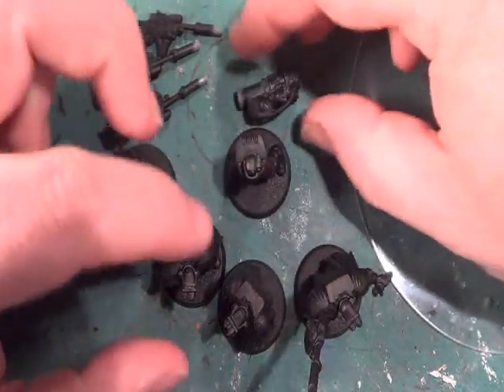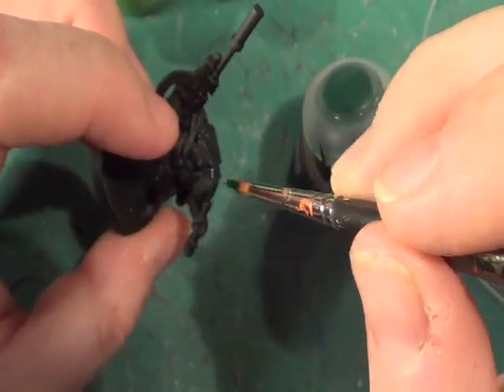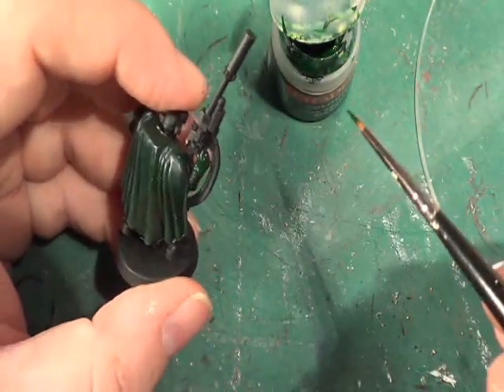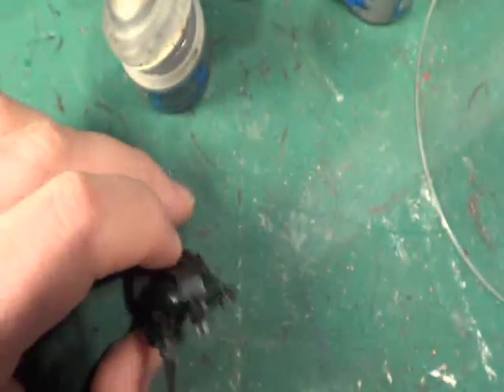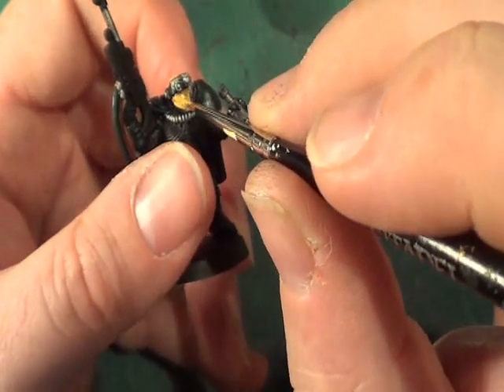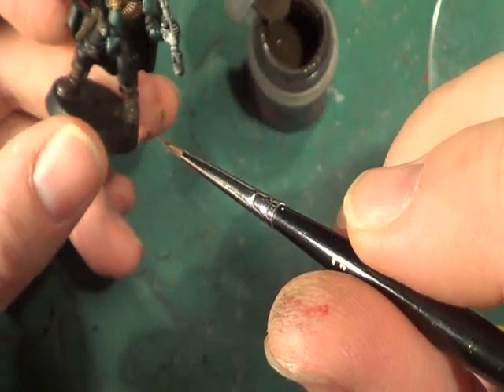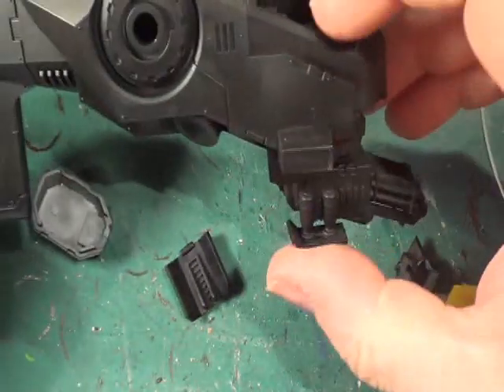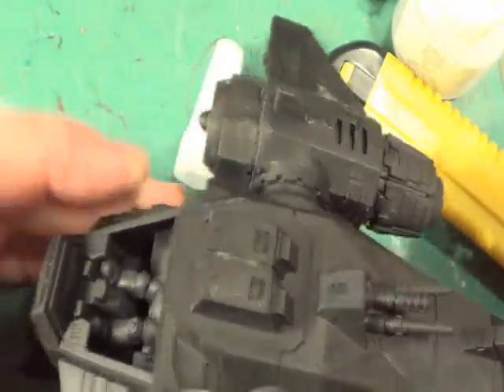Warhammer 40k Sniper Scouts Part 2a. Painting Sergeant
Here's the second part of the series focussing on painting the Warhammer 40k Scouts with Sniper Rifles. In this video I have base coated the sergeant, then I have gone on to show what I have done so far with the Stormtalon, or angry bee as I call it.